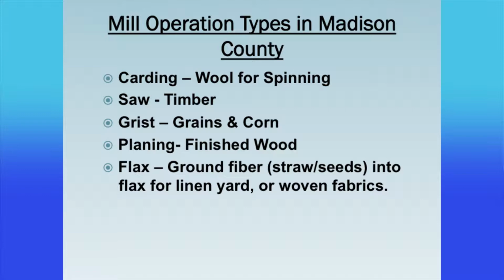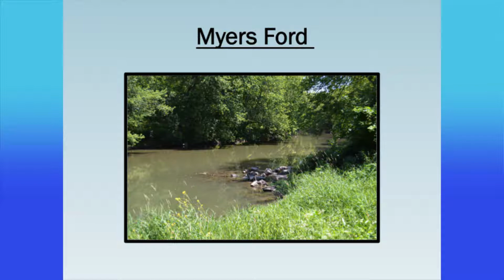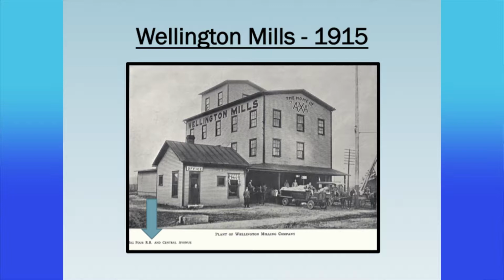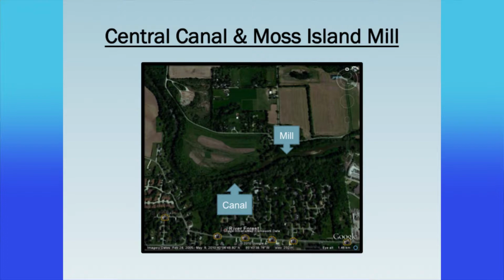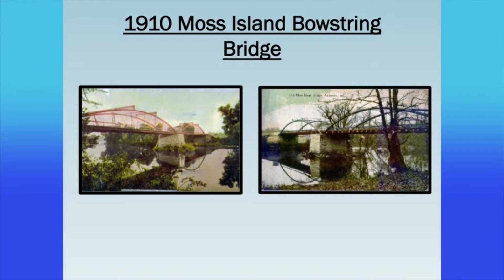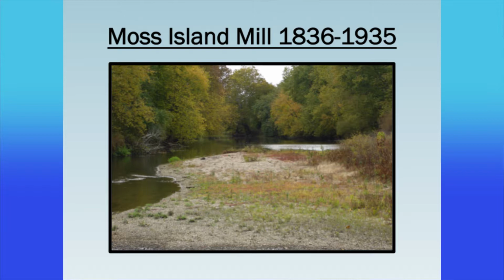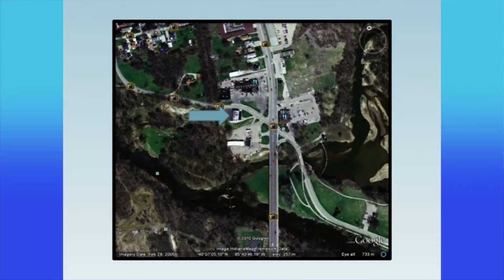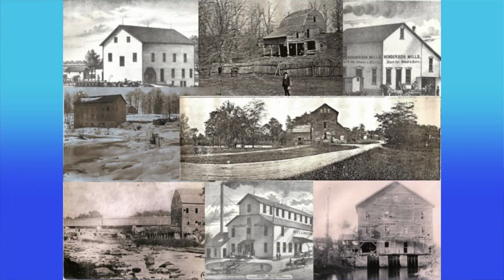A Tale of Two Mills HD